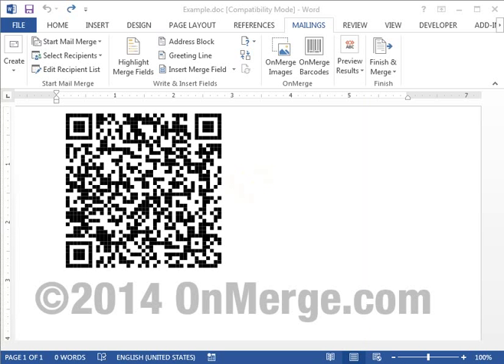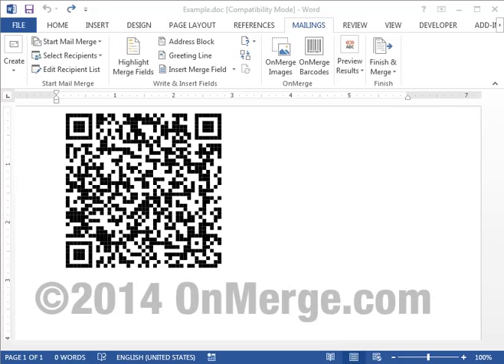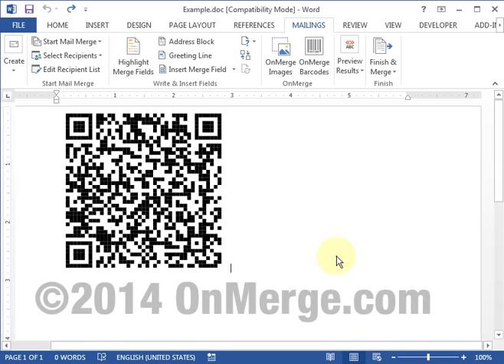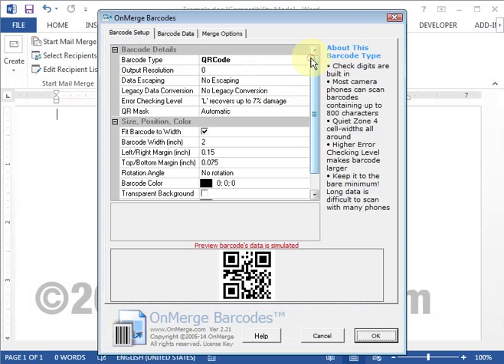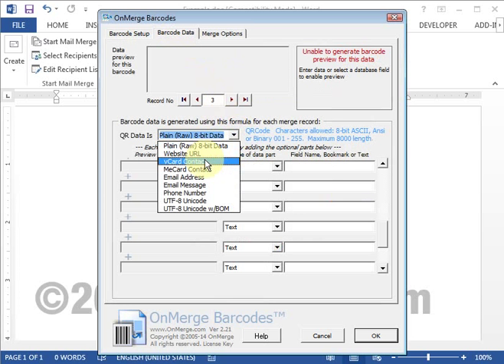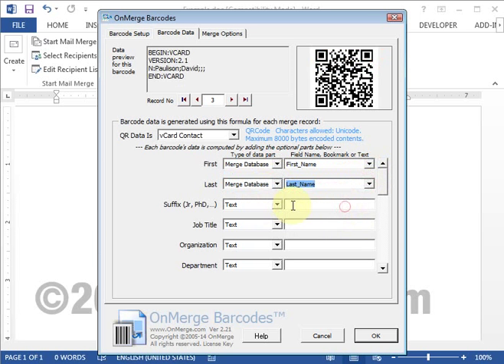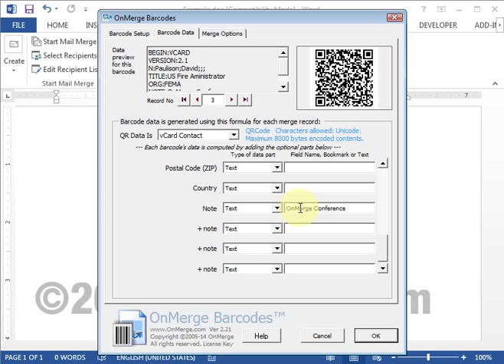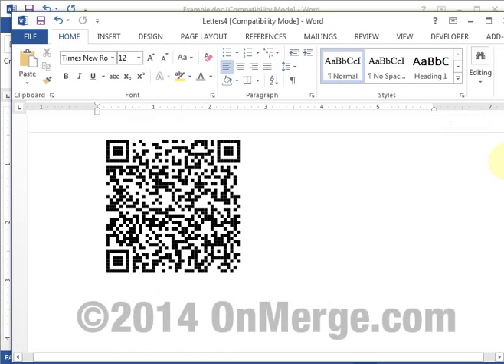Mail Merging QR Code Contact Information vCards with Word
These QR codes are in the vCard format, so they can be scanned by most smartphones and added to the phone's contact list with a couple of clicks.

Making QR codes can be a painful process, but the trick to making the process quick & easy is to use the OnMerge Barcodes add-in. It's an add-in to Word that can be downloaded from the website. You don't need to be an Administrator to install this particular add-in.

Each one has specific formatting, so I'll just concentrate on actually creating and mail-merging the QR codes. Check out some of our other videos for formatting ideas.

To set up the merge, go into the Mailings tab and select your recipients. I've already set mine up, but you can just follow Word's prompts. Once your datasource is set up, place Word's cursor where you want the barcode and pop up the OnMerge dialog by pressing the OnMerge Barcodes icon on the ribbon.

You'll see the Barcode Setup tab. OnMerge can make lots of different types of barcodes, so click on Barcode Type and pick QR Code. There are other settings for size, color, and various technical options that you can explore, but this is the key one.

Click over to the Barcode Data tab and tell OnMerge that you're creating vCard contacts. You could create MeCard codes instead, but more phones support vCard so that's what I recommend.

Here I'm filling in most fields from the database, and you can see that the barcode is previewing live up top. As I add more information, you'll notice that the barcode's grid gets finer and finer. If it gets too fine, it'll be hard to scan if it's on an ID badge or something small like that, so I'd really suggest that you omit any info that's not absolutely necessary. For example, at a conference all you really need is the name, organization, title, email and mobile phone, plus a quick note people know where the contact was made.

Once the barcode is set up, you can size it to fit by clicking on it and dragging a corner. We can preview the results, then do a test merge to a new document. Here you can see the result of the merge/ each of these codes is scannable.